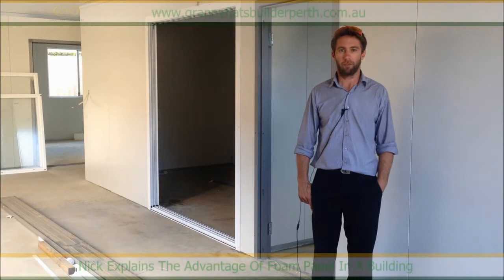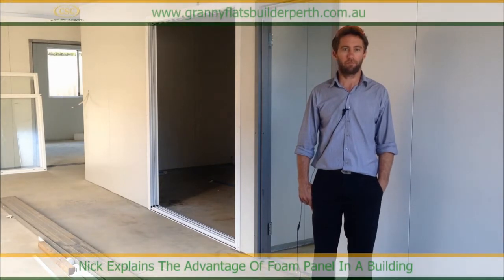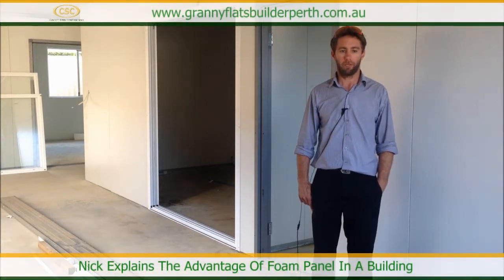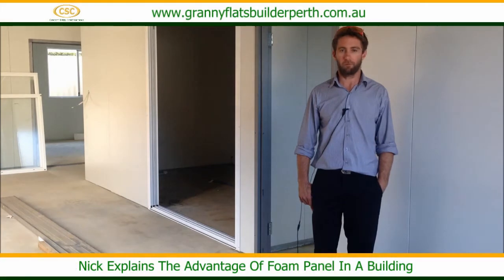Granny Flats Builder Perth The Advantage Of Foam Panel In A Building -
Address: 630 Armadale Road Forrestdale WA 6112

Nick: I'm Nick from Concept Steel Constructions and I'm here with another job in Ardros.  This job is a foam panel building and we're at the stage of basically putting the windows and doors in and just getting the outside completed.  Essentially, the main advantages of foam panel is it's very energy-efficient, actually 15 times better than double-brick, which is just quite amazing.
 It's basically less wasted floor area as well.  Double brick is 230 mill and the goam panel is only 100 mill.  So this basically equates say on 140 square meter floor plan, you gain an extra 3x3 meter bedroom that is just literally further, have all taken up more room as you measure it around the perimeter.
 Another advantage is it's much faster.  It goes up at least in half the time of what double brick does.  There's less trades needed.  Carpenters basically put the whole job up.  You don't need [inaudible 0:01:07] flushes, plasters, all those sorts of things and also in winter there's no damage for the rain because basically this product is rated to go outside.  It's just color bond essentially and polystyrene and it doesn't have any problem with water going on it, same with washing the walls off.  It's easy to wash off if you got your little T roller that's designed to roll all over the walls.  You can just wash it off straight off the walls.
 We're doing this foam panel basically as a cheaper version as it is which is just where the joints are still visible, but we also offer with the joints filled and house painted inside and out with a render finish on the outside or the house paint on the inside so that it just looks like a normal build.
 Yeah, that's basically it.  There is a heap of advantages to this product.  That's the main ones but I'll actually point out some other advantages as we do more video on it.